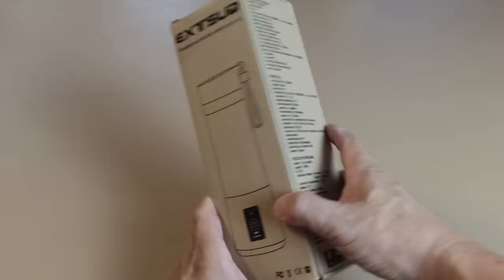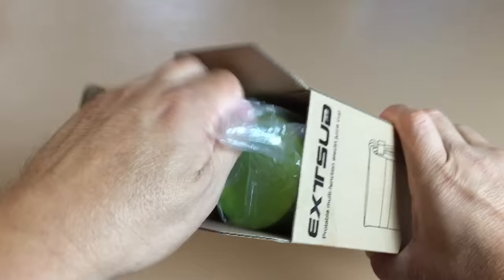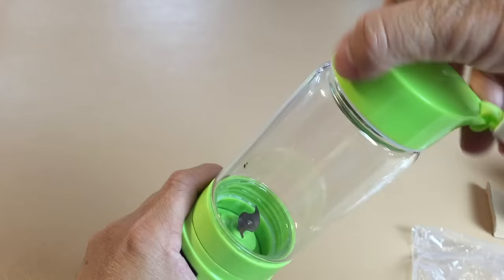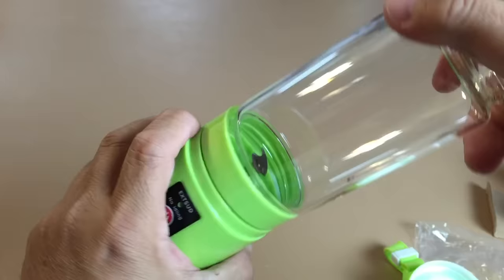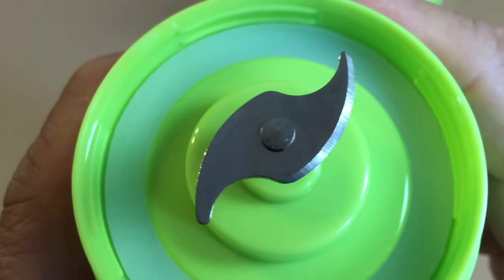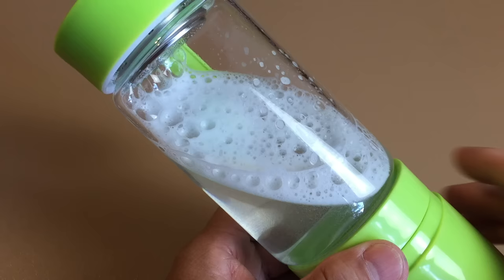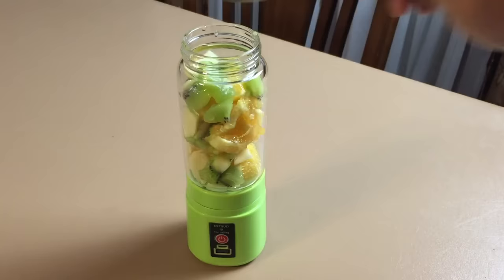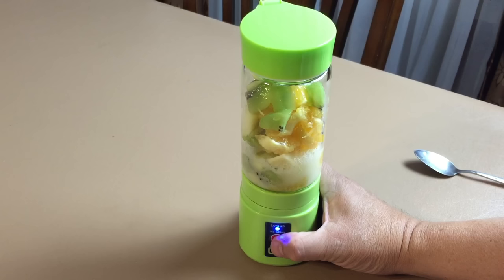USB Rechargeable Portable Electric Juice Blender - Extsud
Unboxing Extsud 380ML Personal Portable USB Rechargeable Electric Fruit and Vegetable Juice Blender.  It can be charged by power bank, laptop, computer, mobile phones or other USB sources.